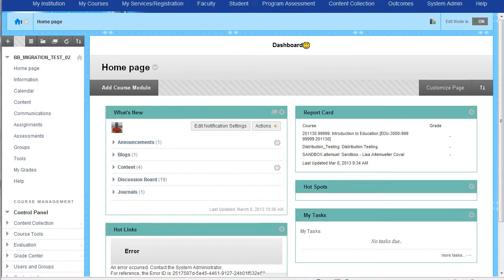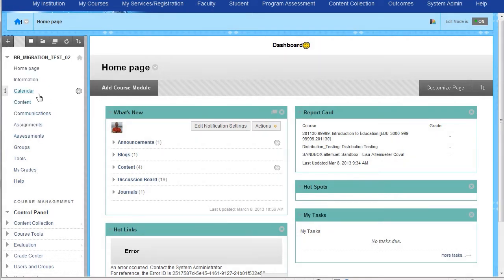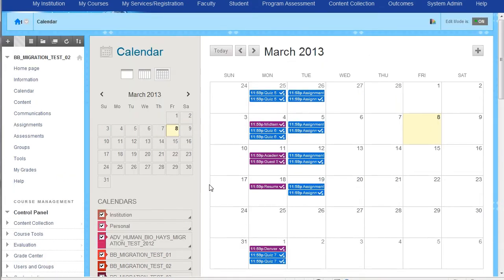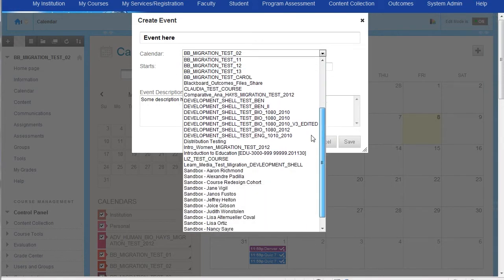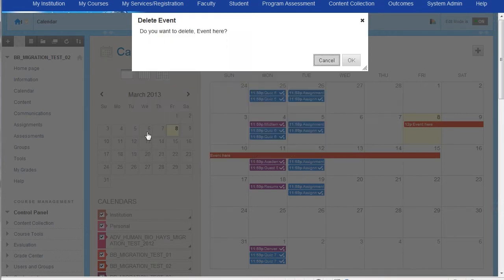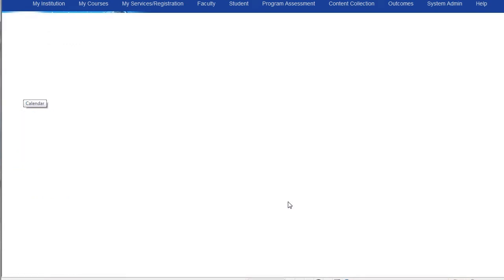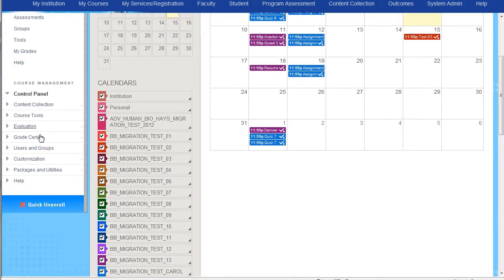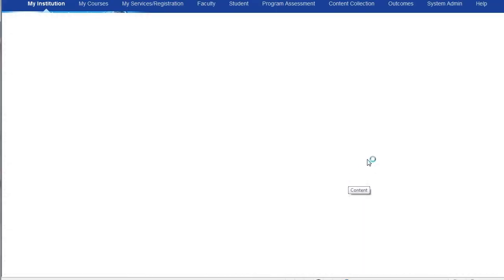Blackboard Learn 9.1 Calendar tool